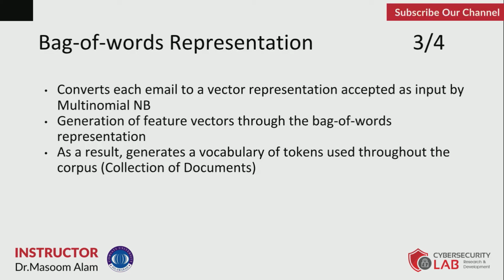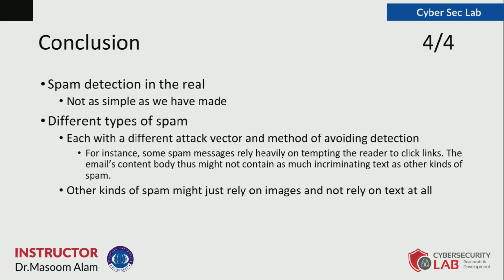Bag of Words Representation | Machine Learning Example| Beginner to Advance Course Lecture 24